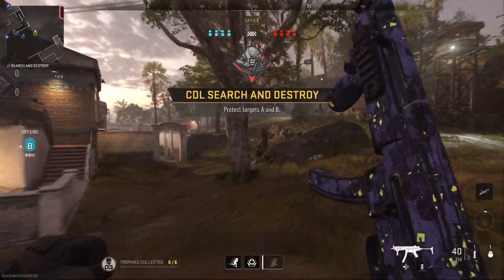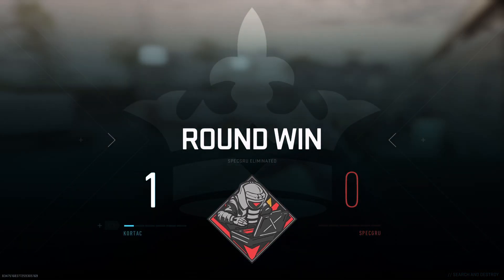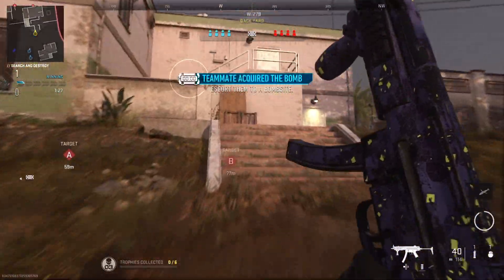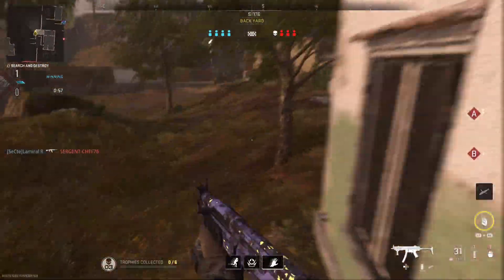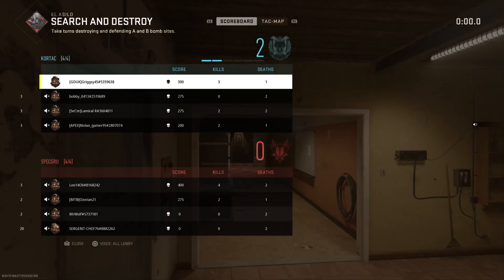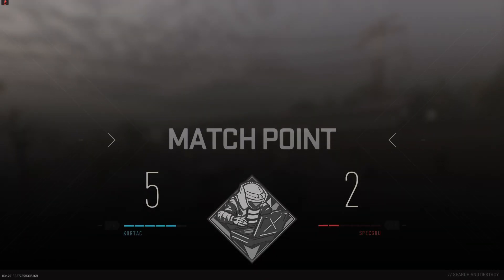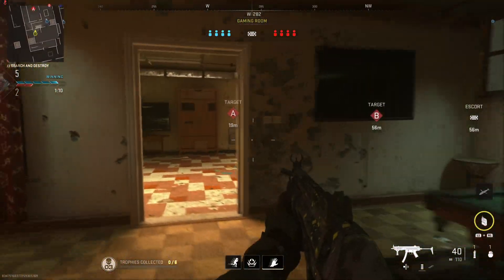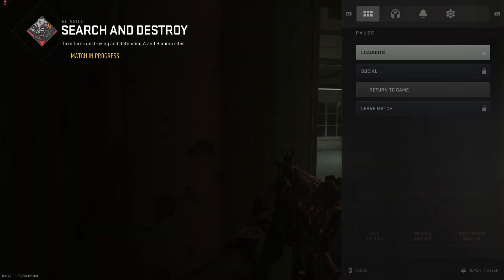Playing COD ranked